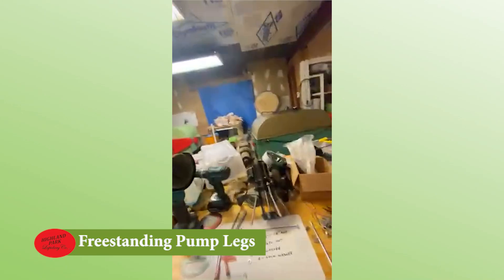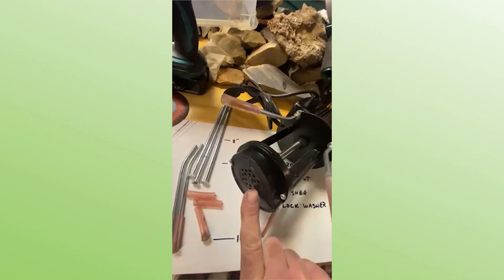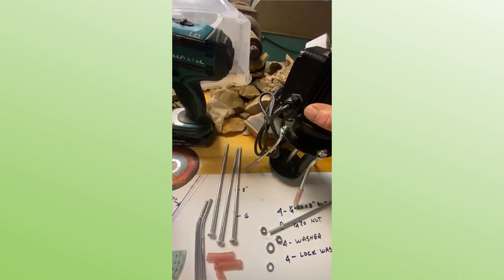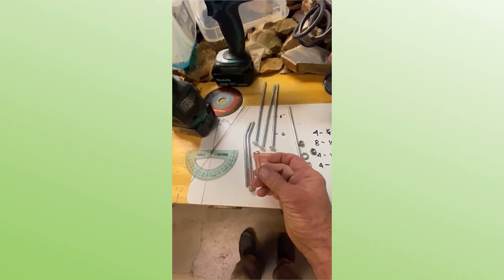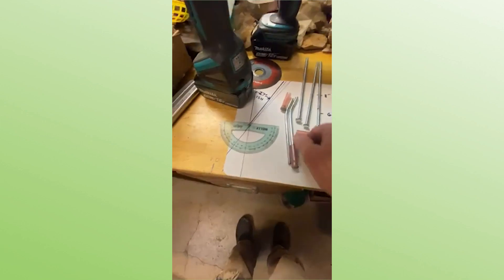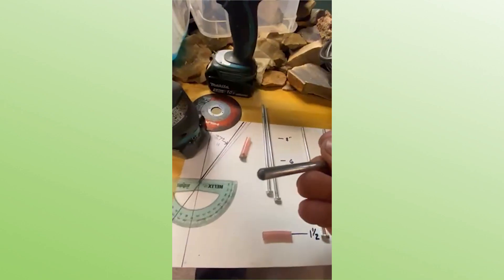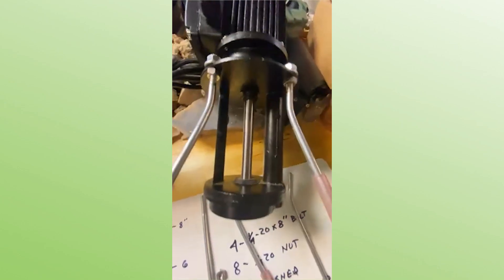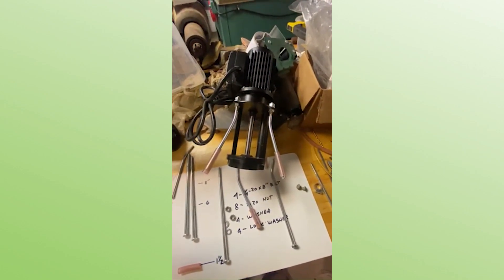Freestanding EverClean Pump Legs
Hey folks! Here is a video of Chris Stricklett where he added legs on the Freestanding EverClean Pump for more utility. He also provided the materials needed for this innovation so that you can recreate it as well!

Materials needed:
1/4-20 threads x 8-inch Bolt (4)
1/4-20 Nut (8)
Washer (4)
Lock washer (4)

Video credit: Chris Stricklett

About Highland Park Lapidary

We love to cut rock. It’s our passion for cutting that has led us to build equipment that enables many hours of pleasurable and productive cutting. We feel it’s essential to know something about cutting to design and build quality lapidary tools. We encourage you to compare our products to anyone in the industry. You’ll discover what many others have already found out — our durable, quality equipment will perform for lifetimes of cutting — at a cost far less.